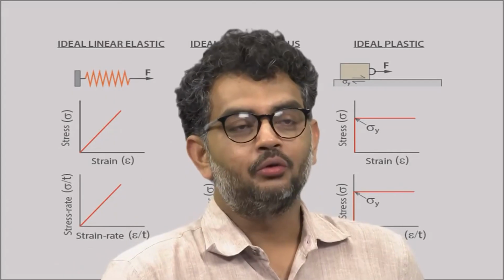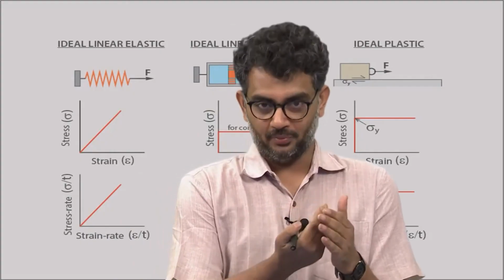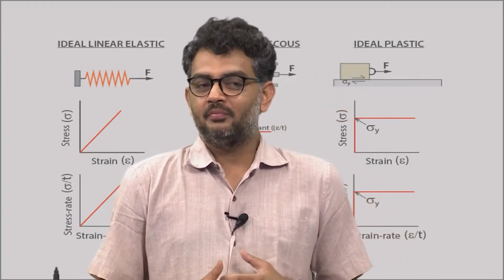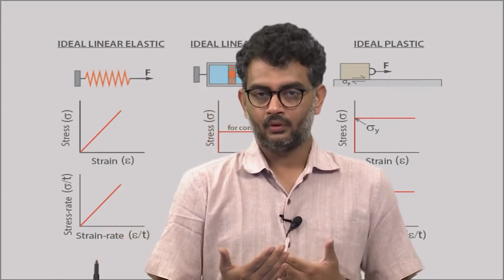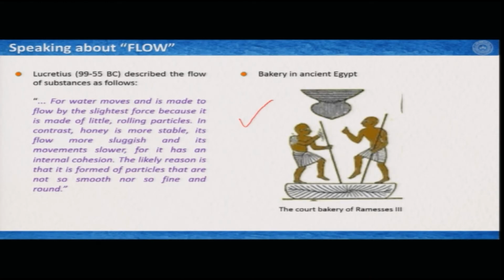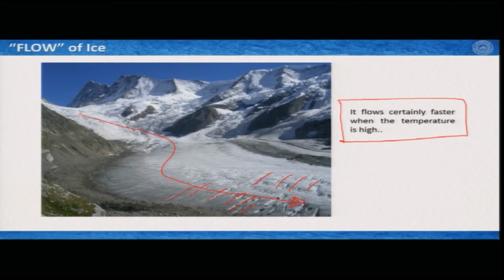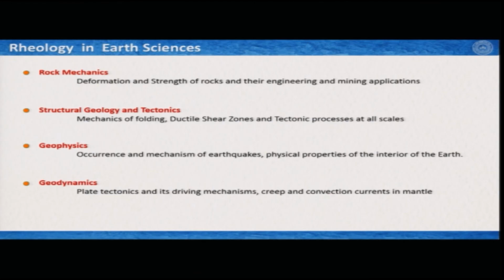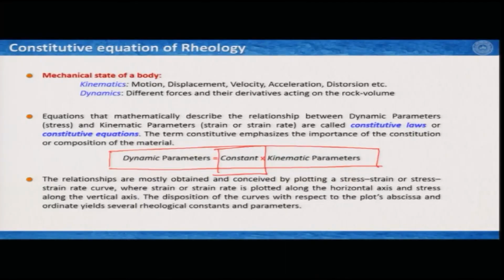Basics of Rheology (Part-I)